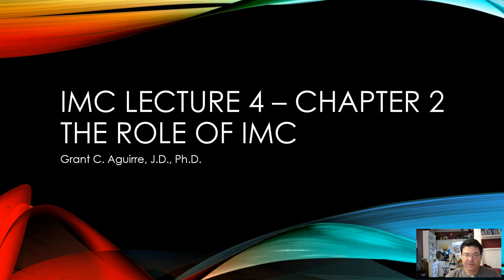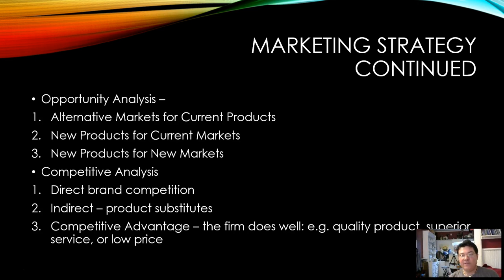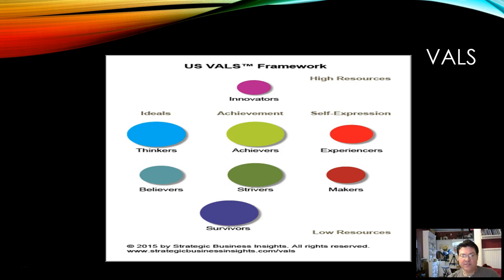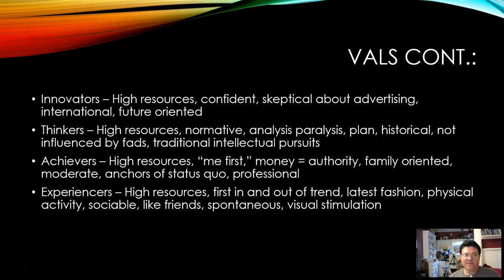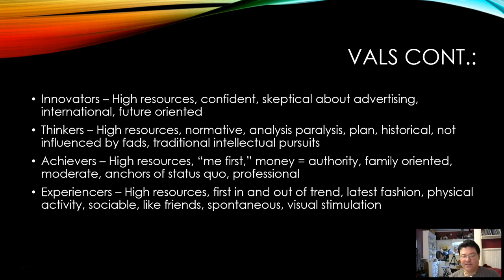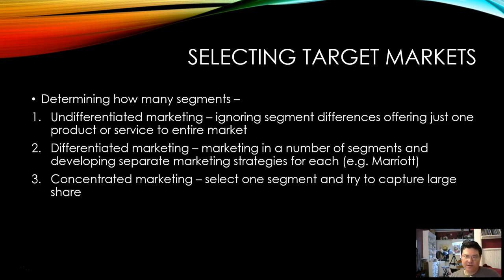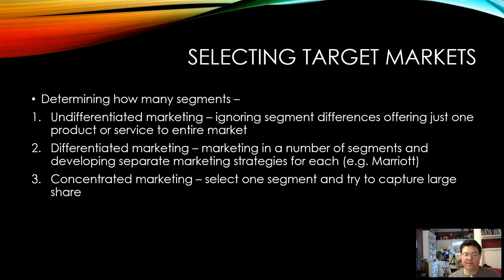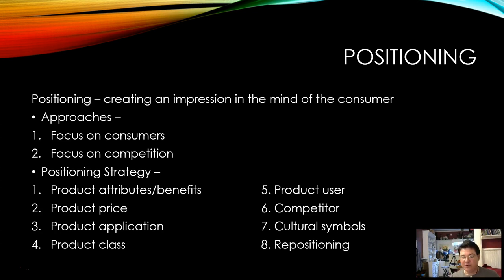IMC Lecture 7 Chapter 2 The Role of IMC Part II